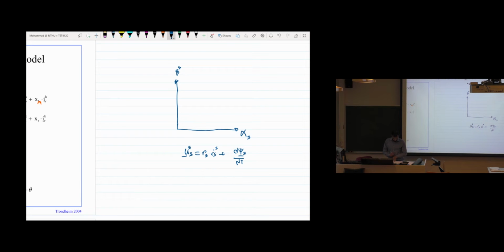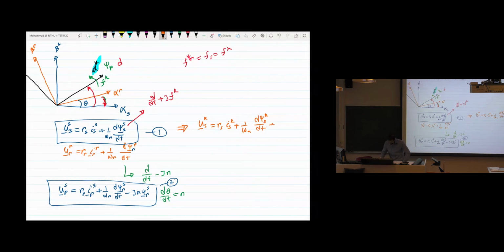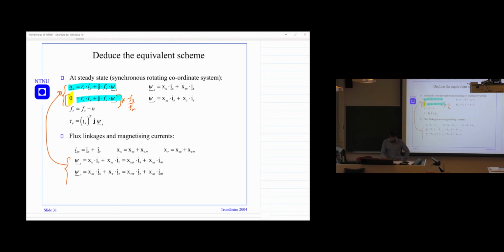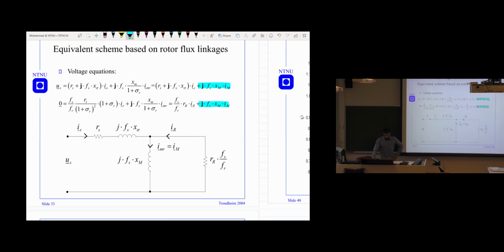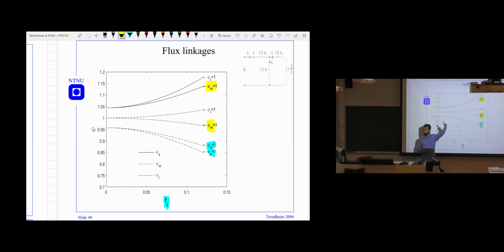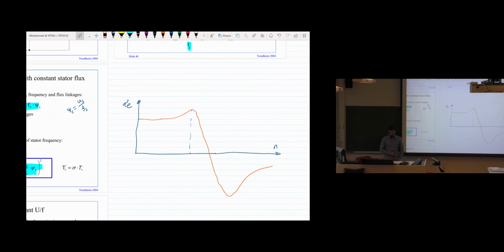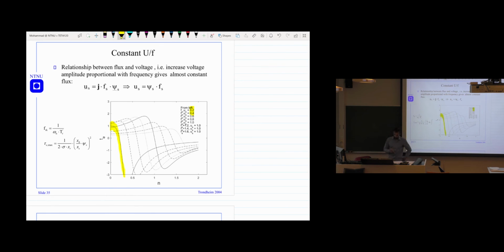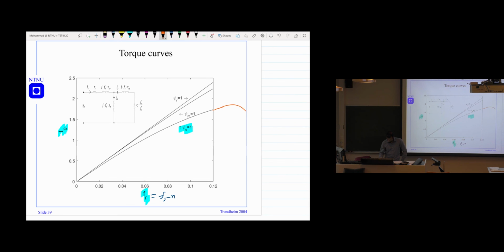Induction Motor Drive part 3/4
This lecture focuses on dynamic modeling and controller design for induction motors. After developing the dynamic model, two control has been discussed, v/f control and rotor field-oriented control. The controller parameters have been selected based on the method presented in the “Controller tuning and filtering lecture.”
This lecture was part of the motor drive course.